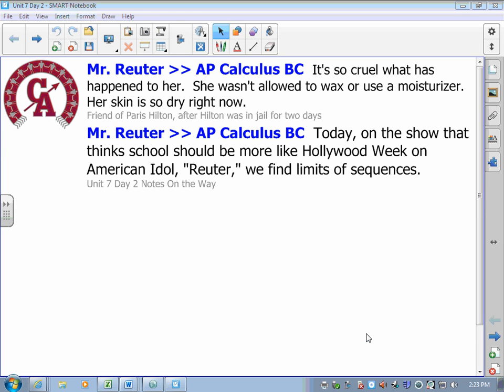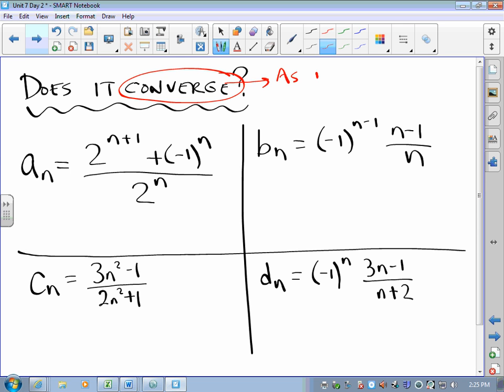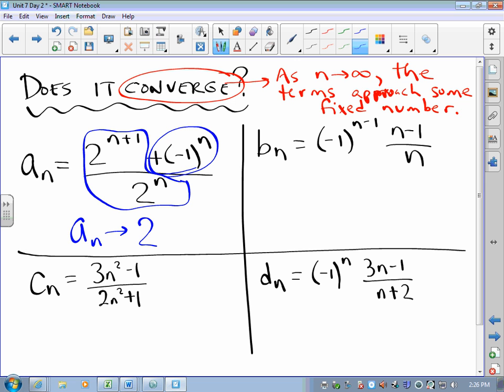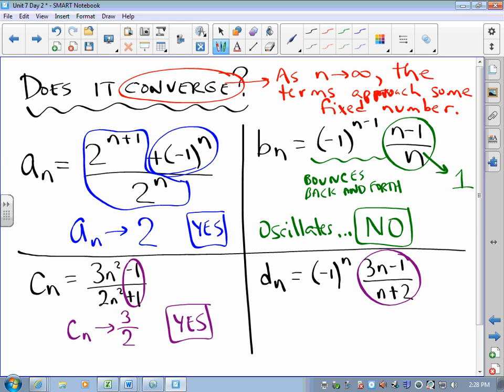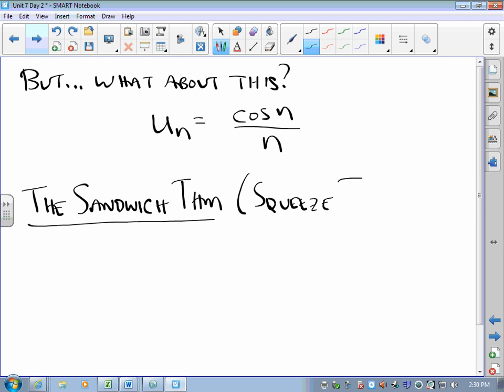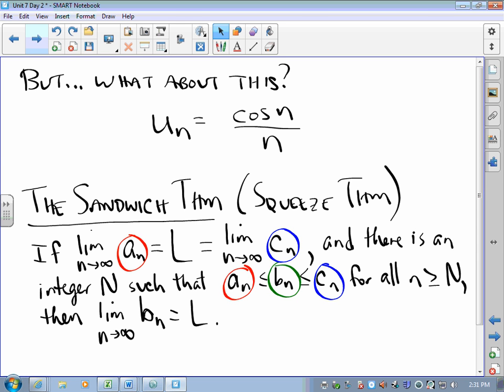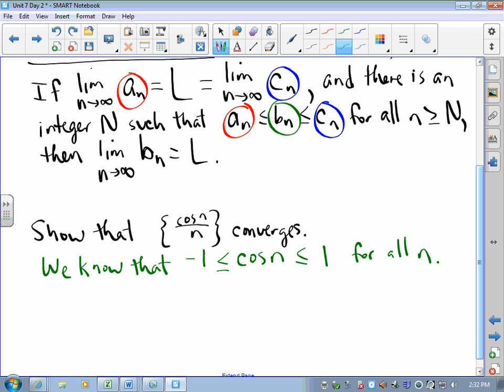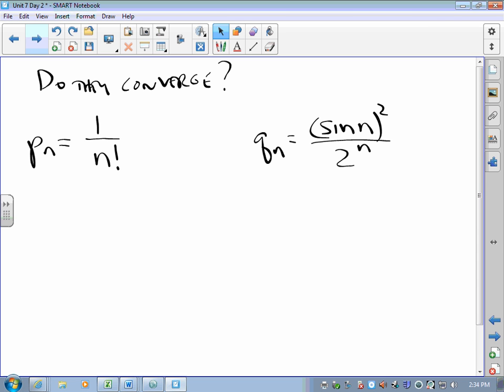CA Calculus BC Video Lesson 7-2 Sandwich Thm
This lesson asks students to consider the limits of four sequences.  There is then a short presentation of the Sandwich (Squeeze) Theorem.